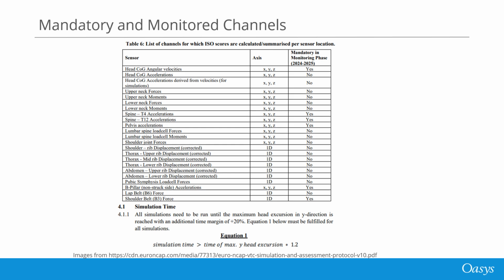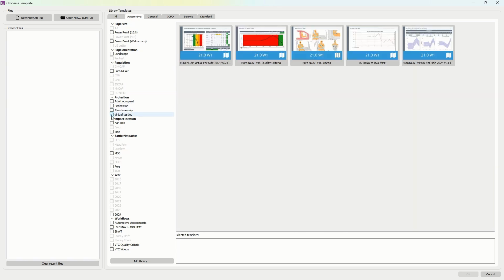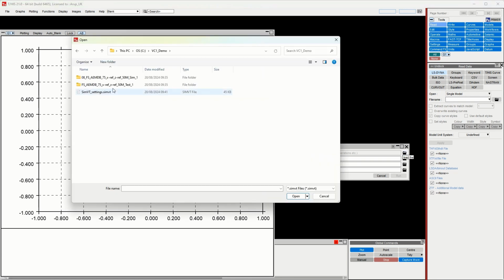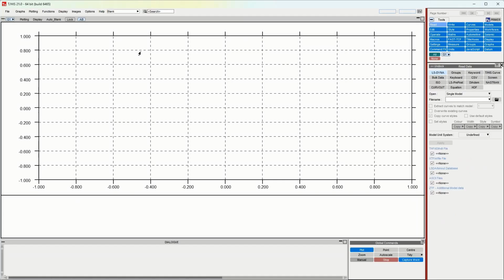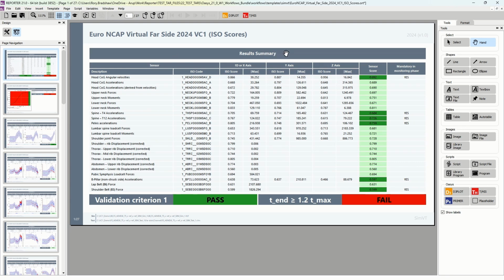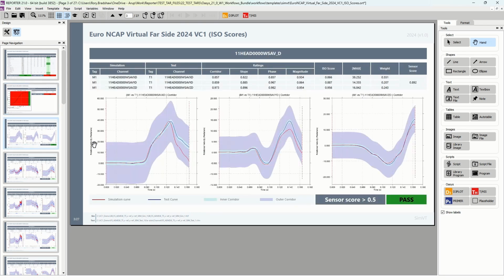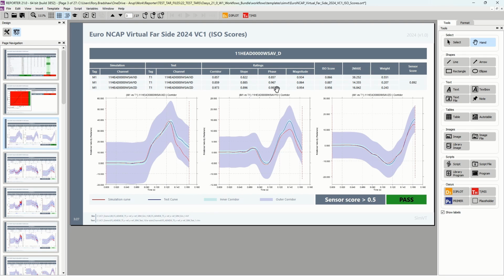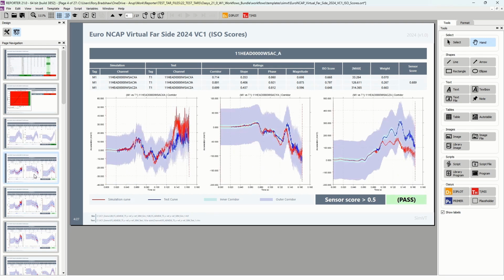Validation Criterion 1 REPORTER Template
In this video, we explain how to automate the Validation Criterion 1 (ISO Scores) assessment in the Euro NCAP Virtual Far Side protocol using REPORTER.

Watch the SimVT Quick-Start Guide on Virtual Testing Protocols to learn how to perform the correlation interactively